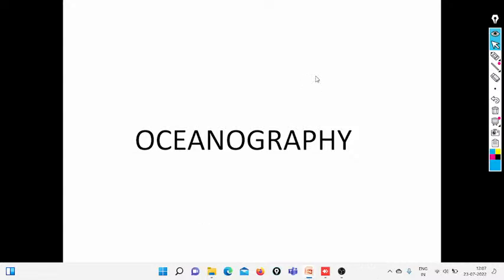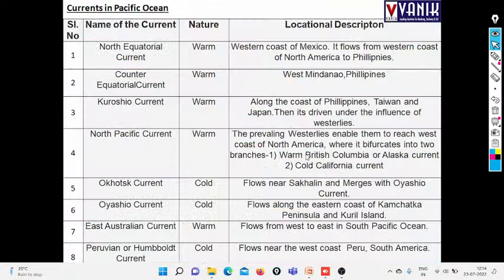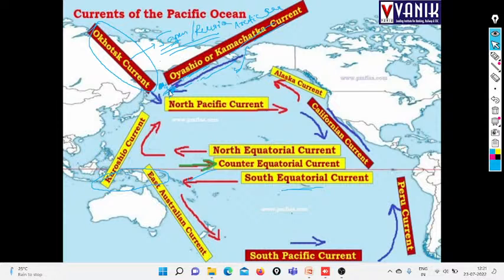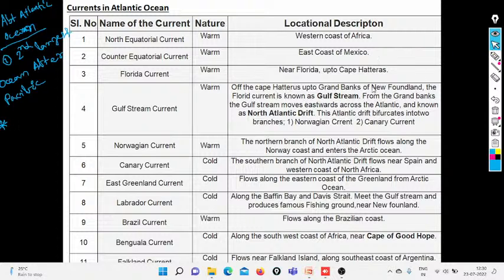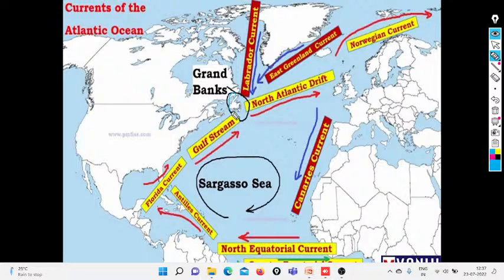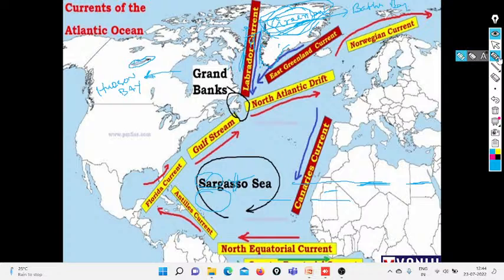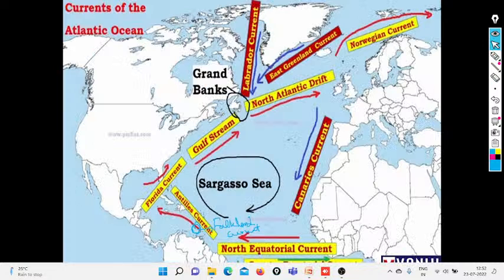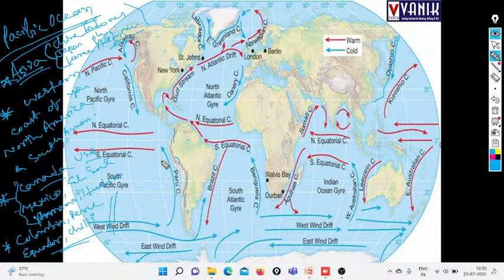23rd JULY | GEOGRAPHY FOR IAS / OAS / WBCS |SUBJECTWISE CLASS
23rd JULY | GEOGRAPHY FOR IAS / OAS / WBCS |SUBJECTWISE CLASS